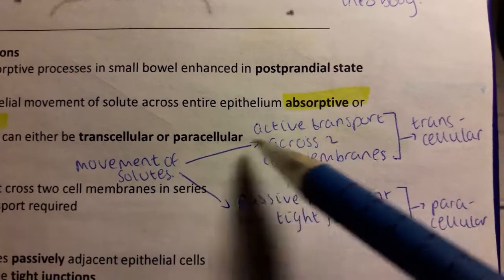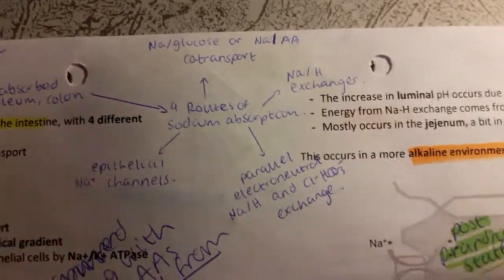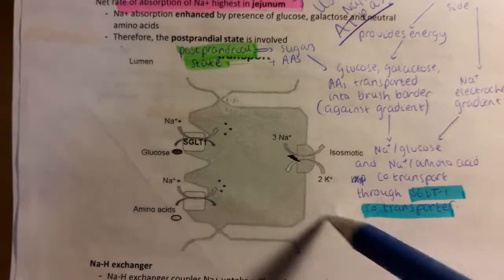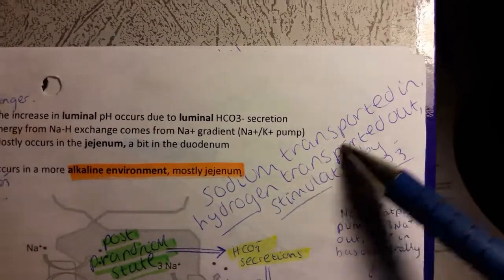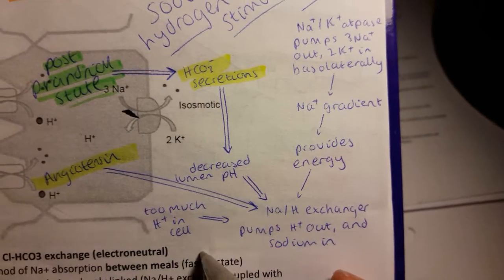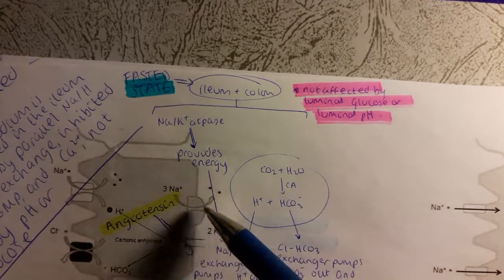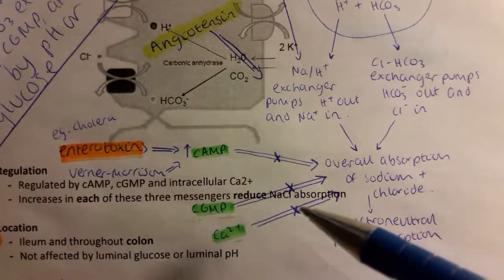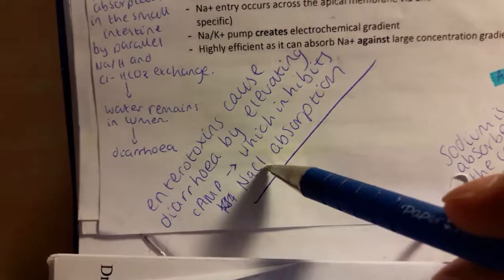Absorption of ions and water HS 6.2